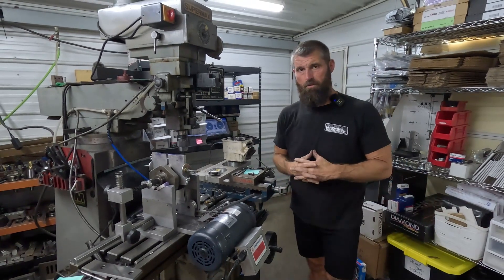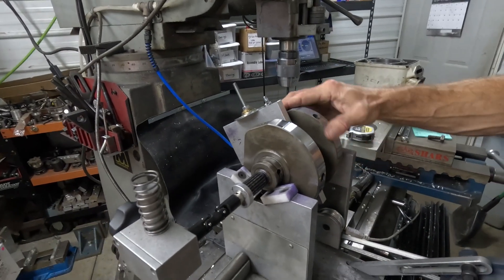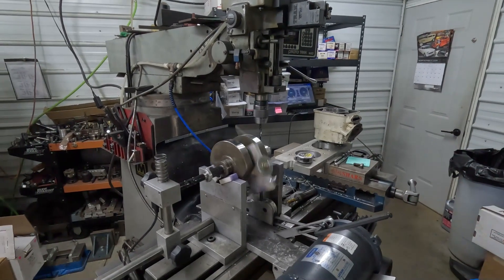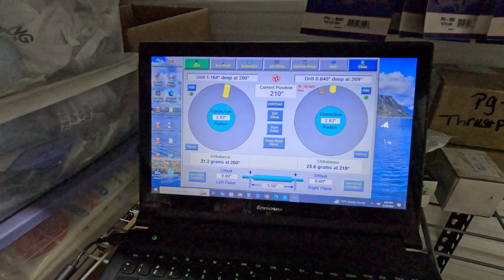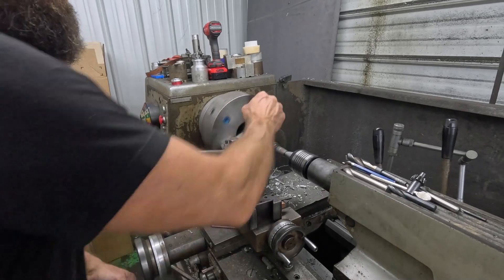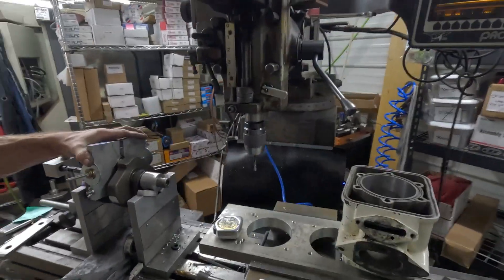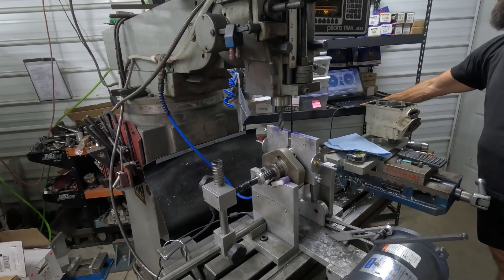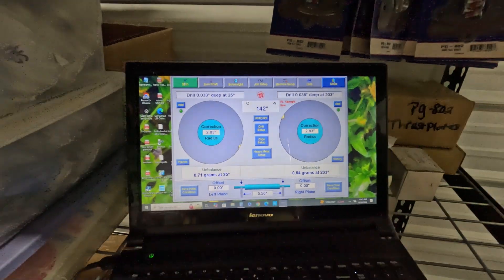Suzuki 650 twin balance job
In this episode we balance a Suzuki 650 twin crankshaft.

Powellmachineinc.com